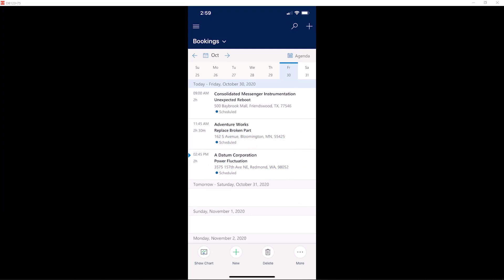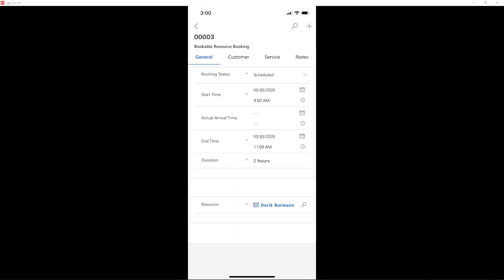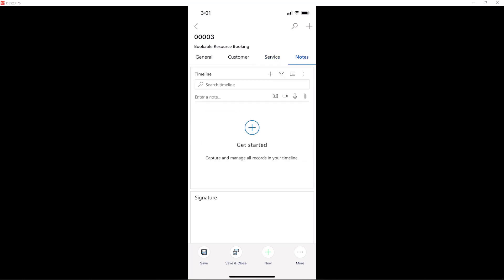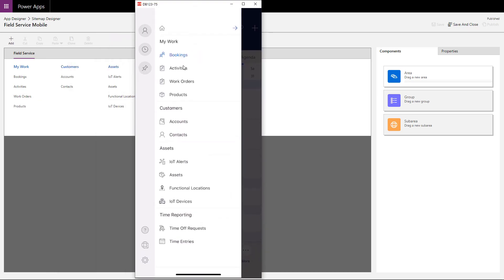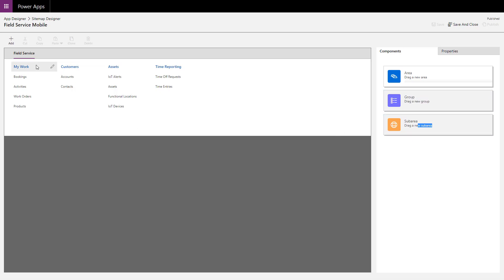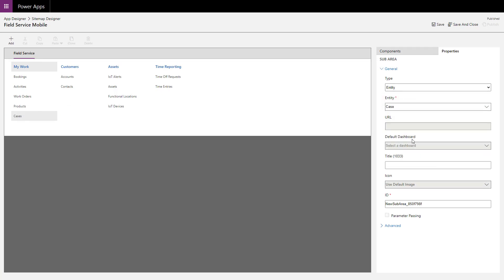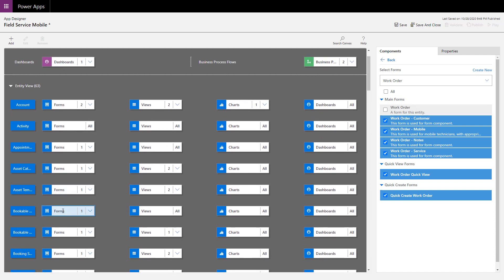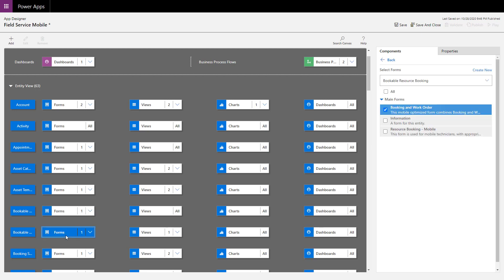Configuring the New Field Service Mobile Application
In part two of a two part series, Derik Bormann walks you through how configure the new Field Service mobile application running on the Power Platform.  He walks through modifying application navigation, how to modify the forms, and configuring Offline access.